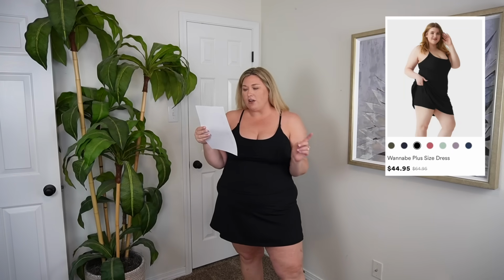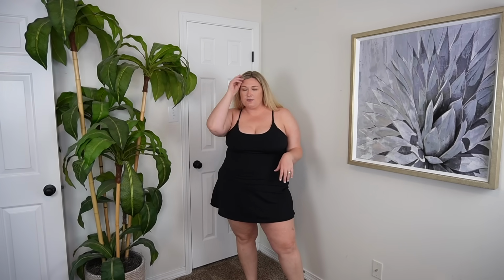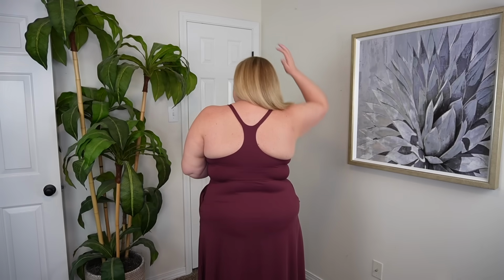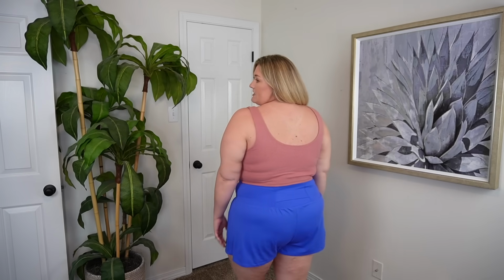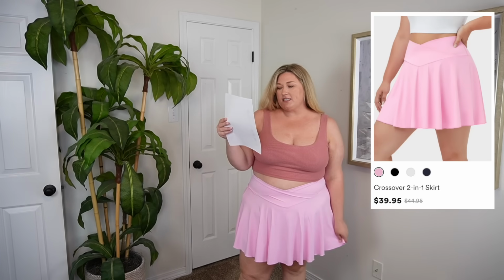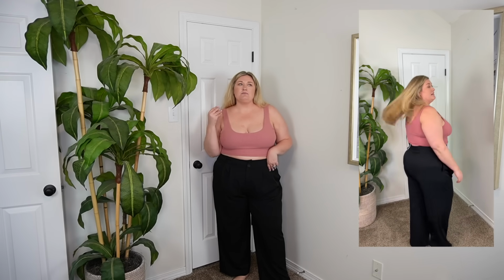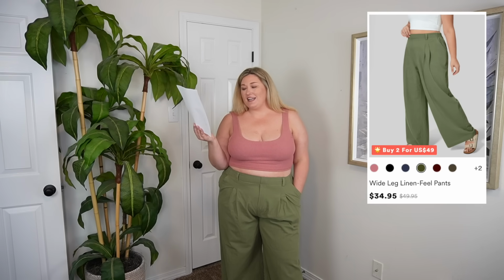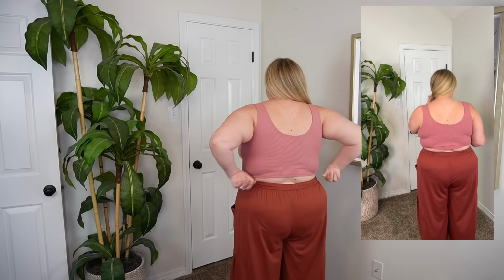HALARA PLUS SIZE HAUL | MY FAV ACTIVE SHORTS TO DATE 👏 + DRESSES WITH SHORTS!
Hey y’all! So excited to share a new Halara haul with you. SPOILER: I've already worn the black active dress and it's a 10/10 👏🖤

Mid Rise Elastic Waistband Drawstring Side Pocket Palazzo Flowy Wide Leg Casual Plus Size Pants
Color：Maple Syrup
Size：2X(regular)

Everyday Softlyzero™ Plush Backless 2-in-1 Flare Workout Plus Size Dress-Wannabe-Easy Peezy
Color：Black
Size：2X

Softlyzero™ Airy Comfy High Waisted Crossover 2-in-1 Side Pocket Plus Size Flare Cool Touch Tennis Skirt
Color：Nosegay
Size：2X

High Waisted Button Zipper Plicated Side Pocket Shirred Straight Leg Work Plus Size Suit Pants
Color：Black
Size：2X(regular)

High Waisted Plicated Side Pocket Wide Leg Flowy Casual Linen-Feel Plus Size Pants
Color：Army Green
Size：2X(regular)

Back Pocket Plus Side Hidden Pocket 2-in-1 Gym Plus Size Shorts 3.5''
Color：Aster Blue
Size：3X

Color：Fig
Size：1X

My measurements…
Bra/cup: 40DD
Waist: 43 inches
Hips: 54 inches
Height: 5’8”
Tops: 1X/2X/3X (sometimes XXL)
Bottoms: 18W/20W